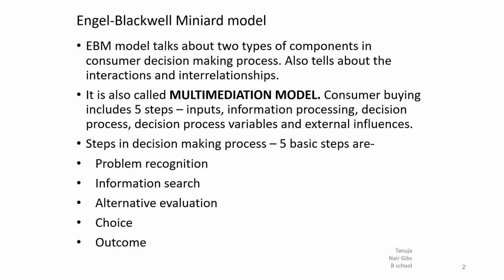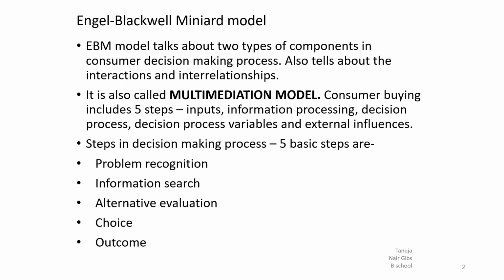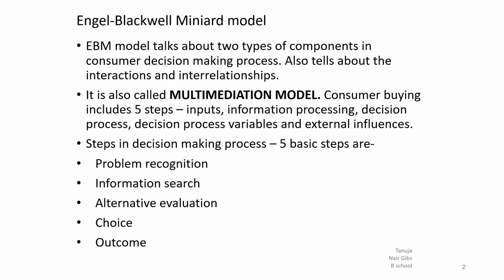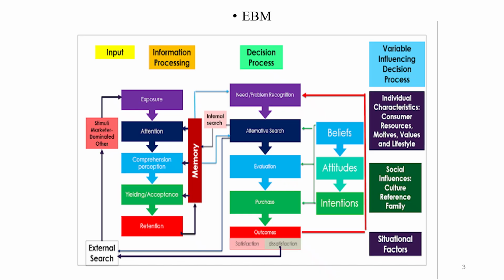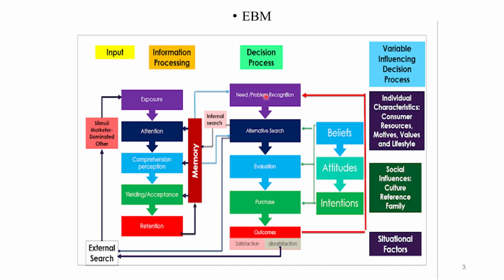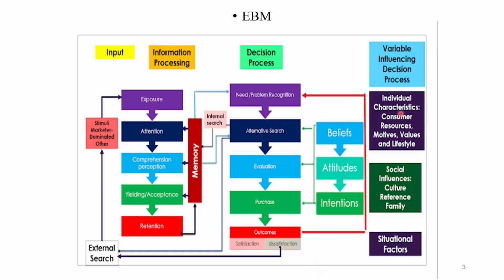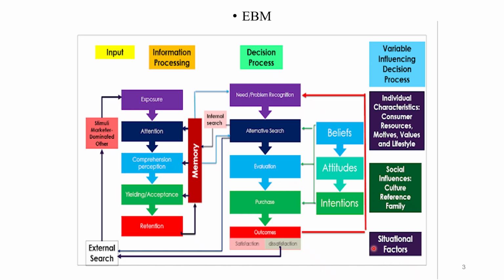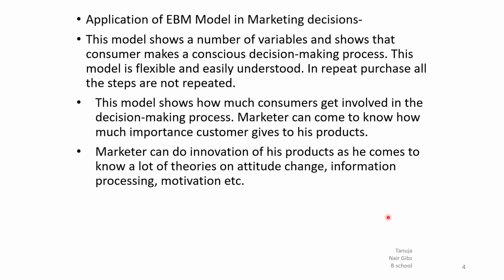Consumer Behavior Neuro Marketing V13 model III SEM MBA BCU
Consumer Behavior Models - Modern models - Howard Sheth, Nicosia, EBM models.
EBM Model -  Input, information processing, decision-making process, output, and the variables influencing the decision-making process..